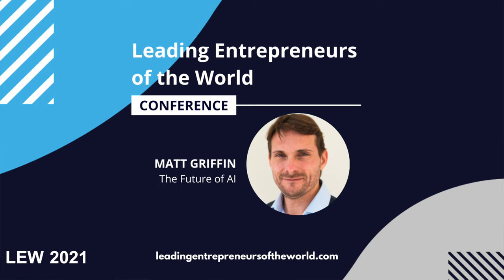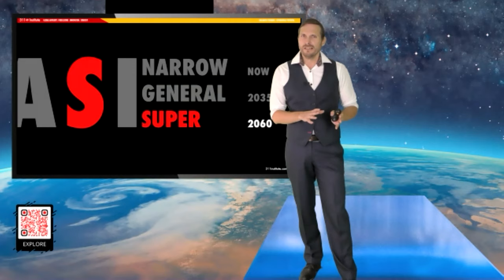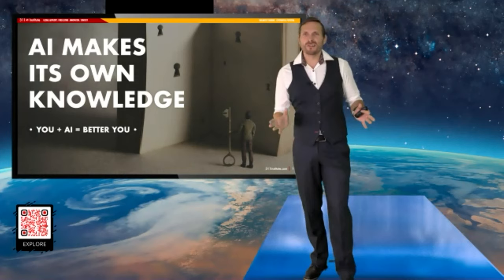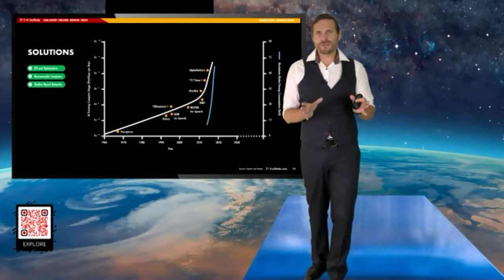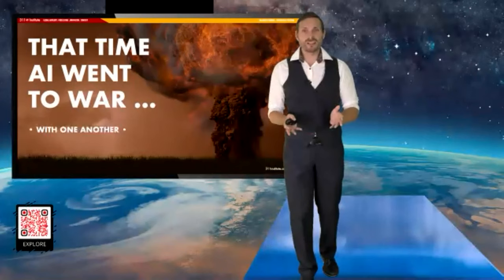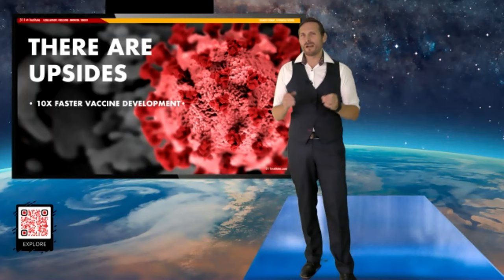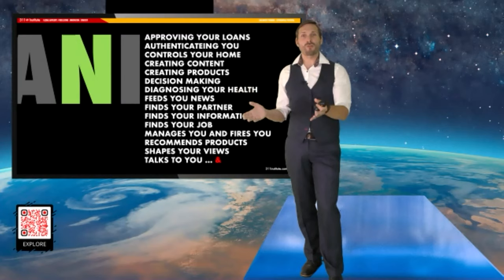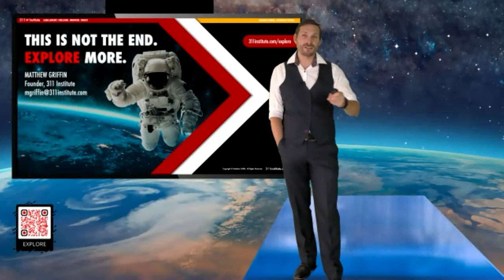The Future of AI | Matthew Griffin | 311 Institute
Welcoming Matthew Griffin, the founder & CEO of 311 Institute, at the 2021 Leading Entrepreneurs of the World Conference on the topic:

About the 311 Institute:

The 311 Institute is a global Futures and Deep Futures think tank, working between the dates of 2020 and 2070, with a singular mission to help companies and individuals everywhere envision, build and lead an inclusive, prosperous, and sustainable future for everyone.

About Leading Entrepreneurs of the World:

Leading Entrepreneurs of the World is one of the most comprehensive entrepreneurial platforms and events in the world and features entrepreneurs, founders and business leaders presenting on cutting-edge topics and the latest industry developments.